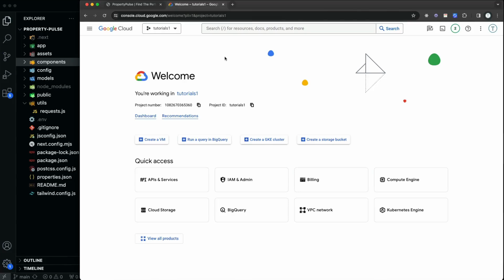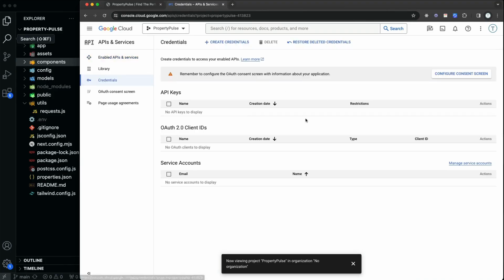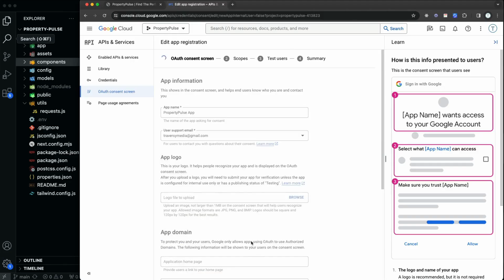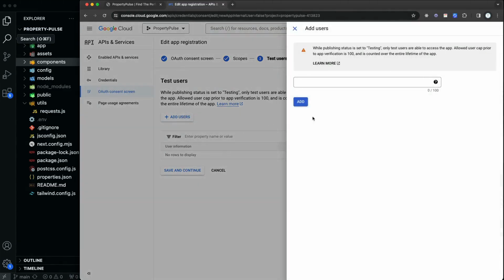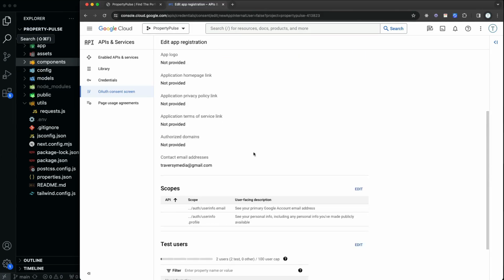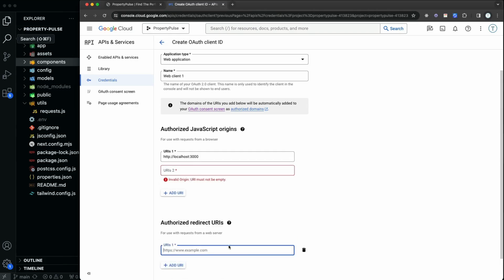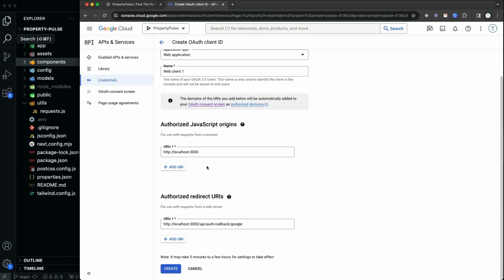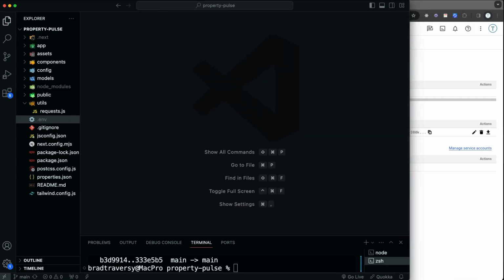29 Google OAuth Setup